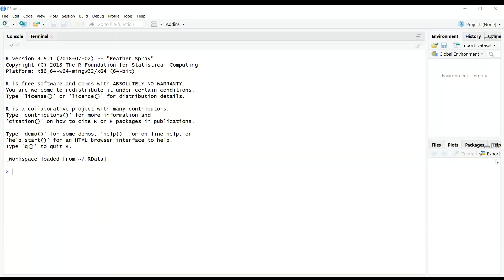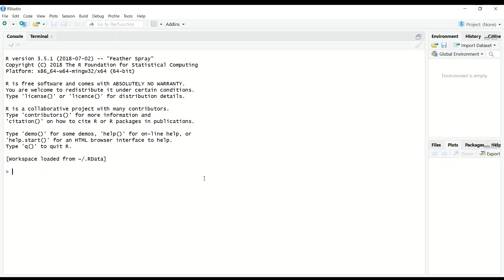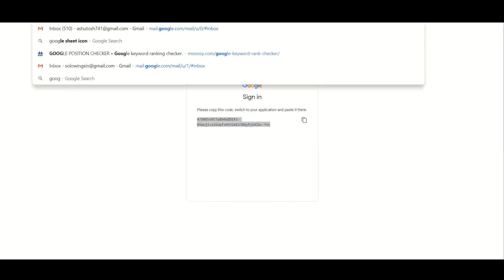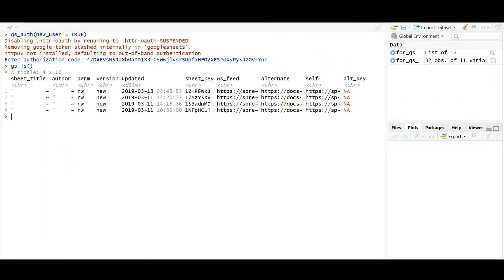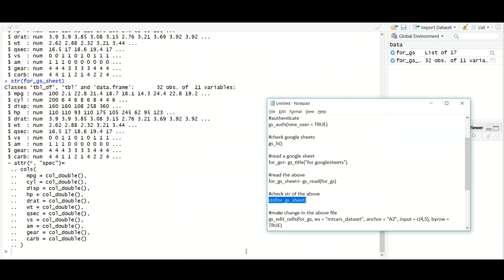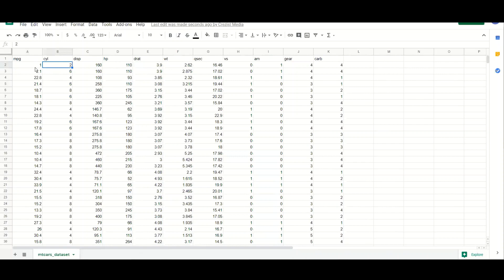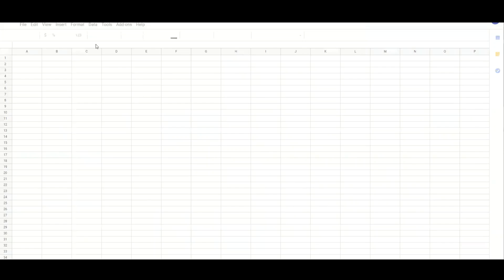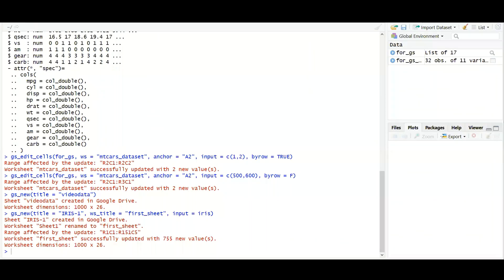How to Connect and Work R To Google Sheet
Learn to connect R to Google sheet and work. This video describes the following-

1. Connect R to Google sheet
2. Access Google sheets using R
3. Manipulate Google sheet using R
4. Create a new Google sheet using R